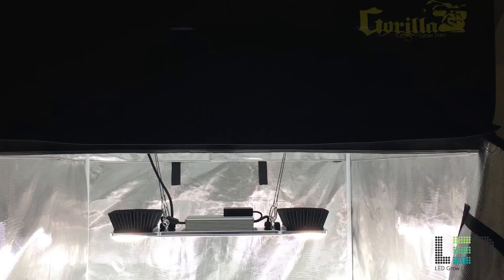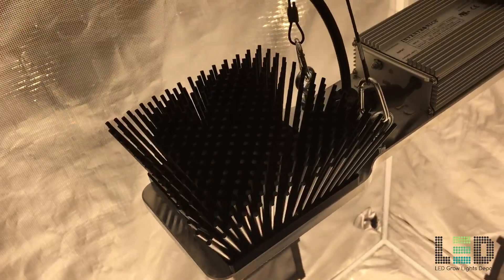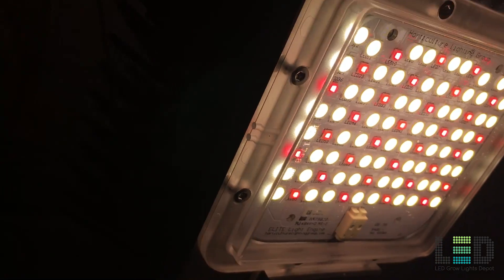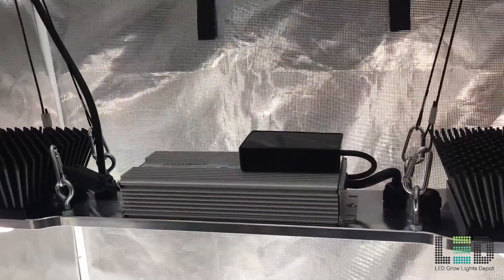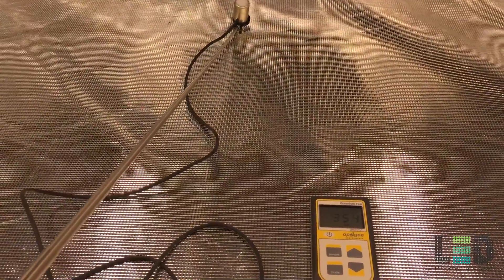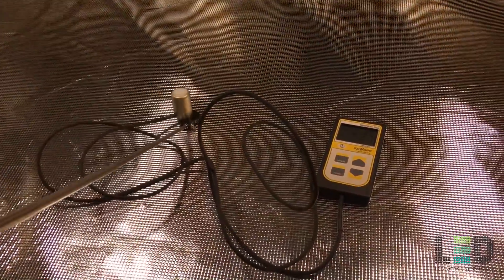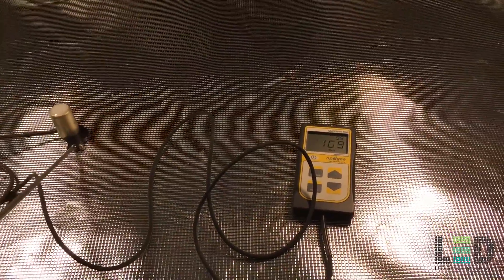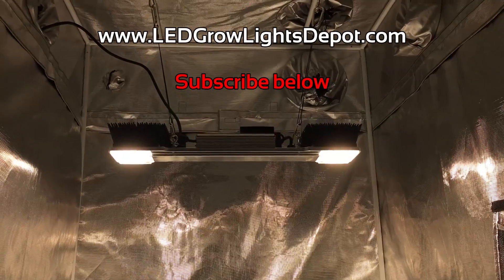Horticulture Lighting Group HLG Elite 360 LED Grow Light Review and PAR Testing (w/ Bluetooth)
Horticulture Lighting Group HLG ELITE 360 - DISCONTINUED!